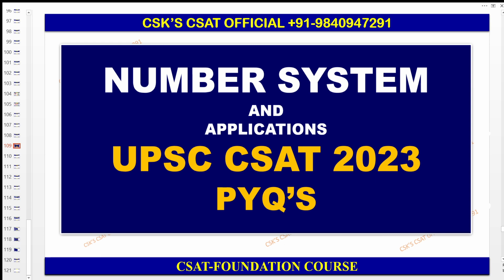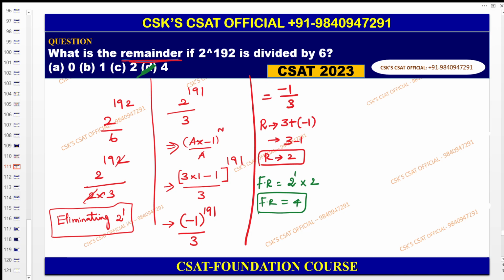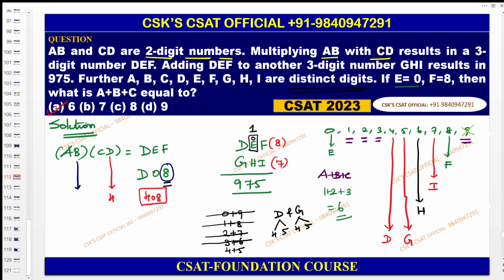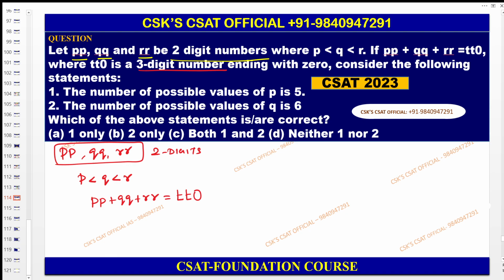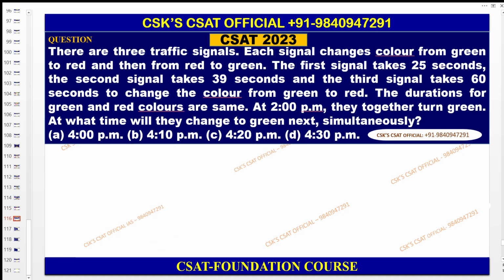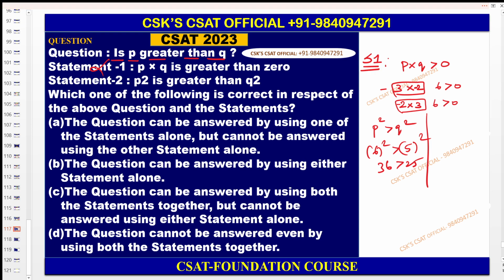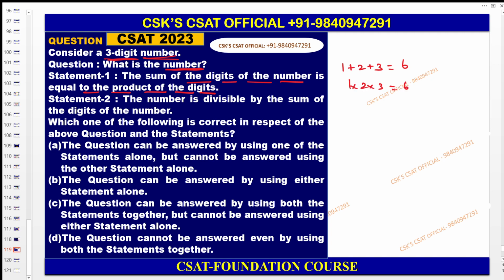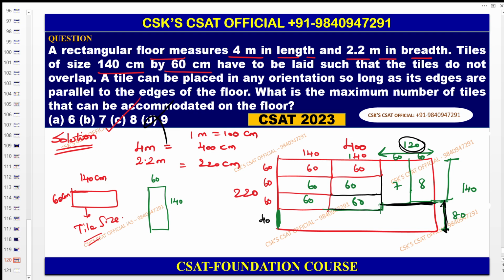NUMBER SYSTEM- UPSC CSAT 2023 PYQ'S PART-2